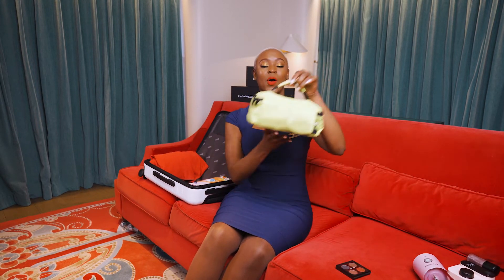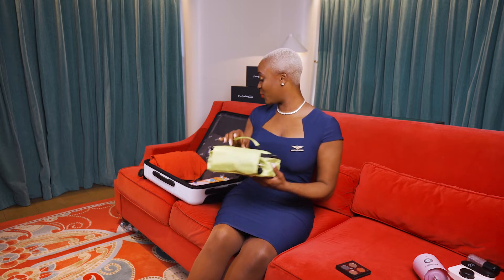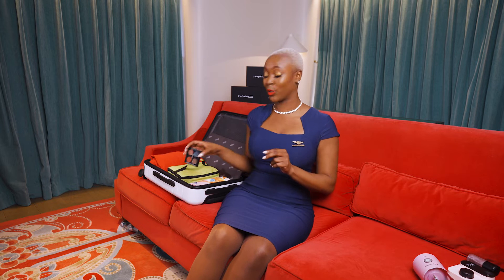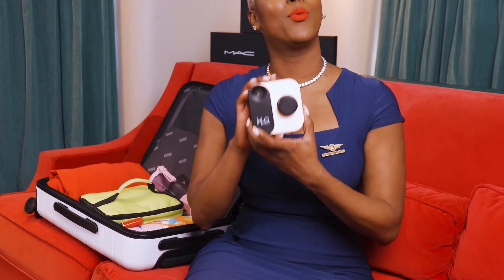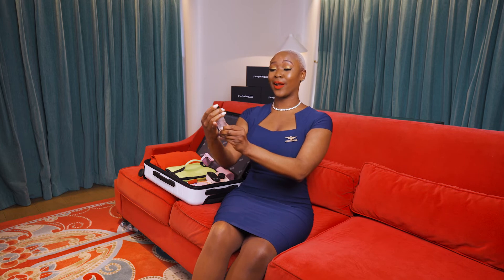What's in my Carry-On with Flight Bae B!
In this video I show all of my go to items when traveling as a working flight attendant. Find out why I bring a portable oven as well as blender while flying.
I promise it makes sense in the end lol

xoxo -FlightBaeB!